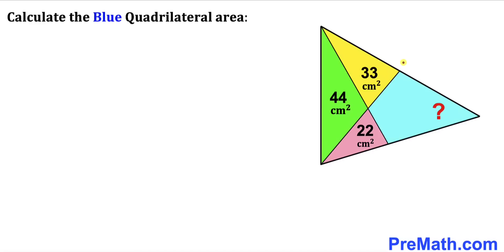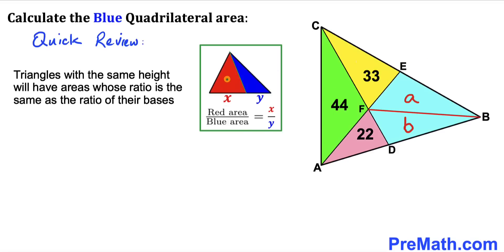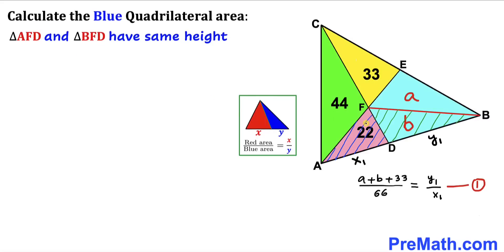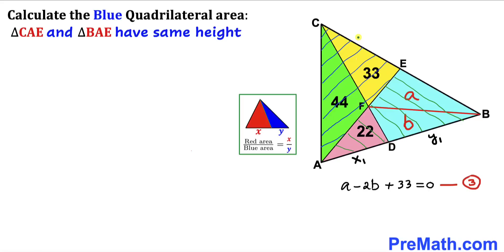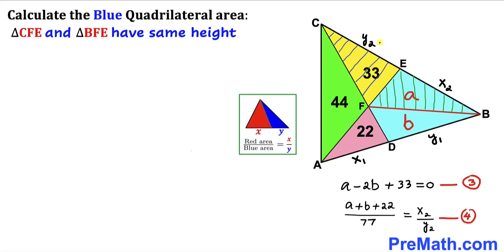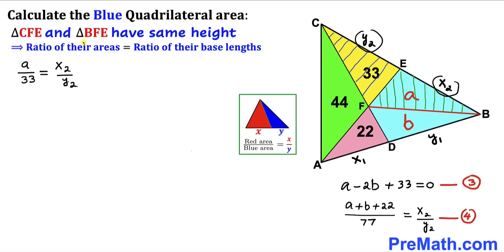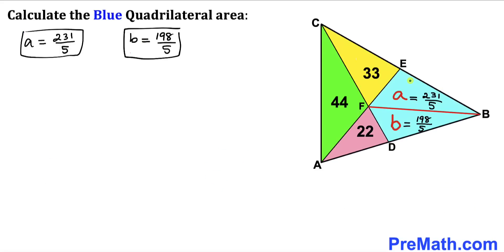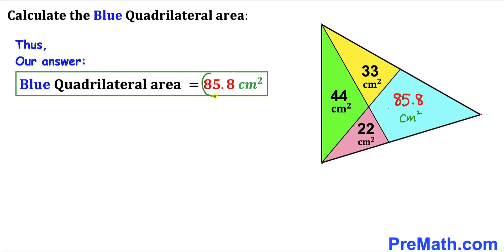Calculate area of the Blue shaded Quadrilateral | Important Geometry skills explained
Learn how to find the area of the Blue shaded Quadrilateral in a big triangle. The areas of other three triangles are 22, 33, and 44. Important Geometry skills are also explained. Step-by-step tutorial by PreMath.com

blackpenredpen
math olympics
olympiad exam
math olympiada
British Math Olympiad
olympics math
olympics mathematics
Number Theory
mathcounts
math at work
Pre Math
Olympiad Mathematics
Olympiad Question
Calculate area of the Blue shaded Quadrilateral
Geometry math
Geometry skills
Right triangles
Square
imo
Competitive Exams
Competitive Exam